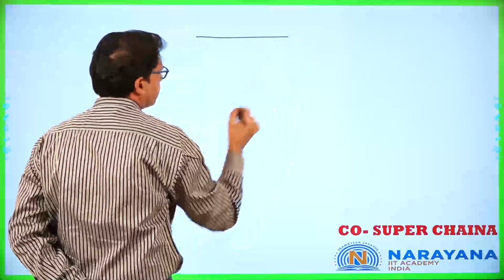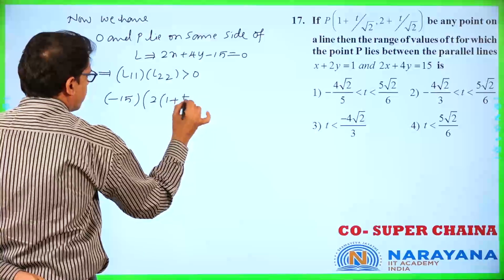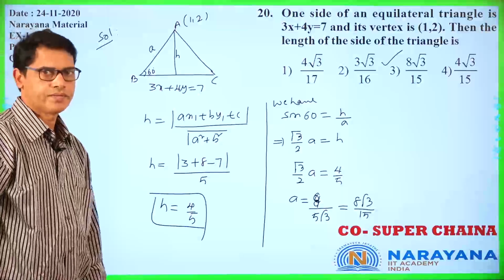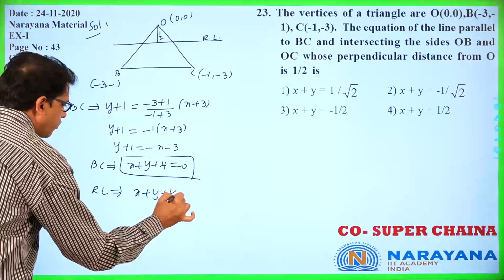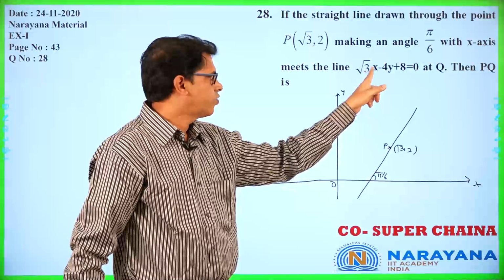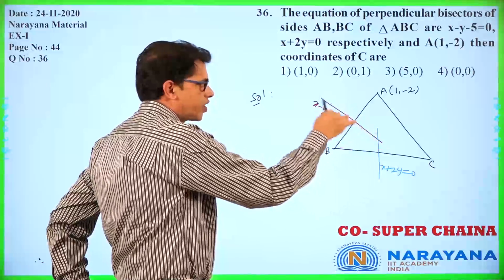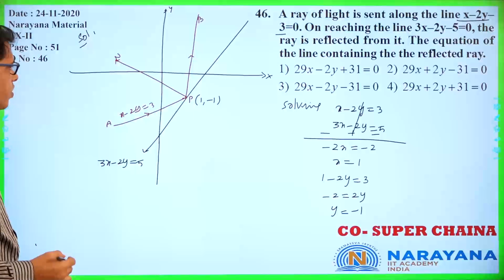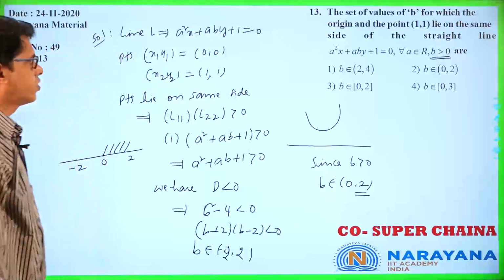24 11 2020 Jr Co Super Chaina Maths Straight Lines Assignment